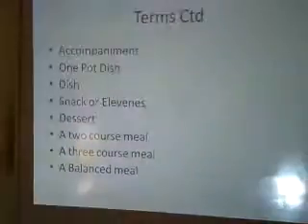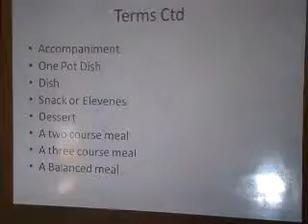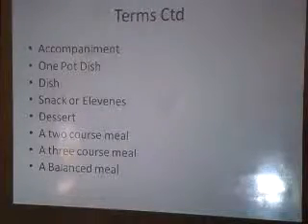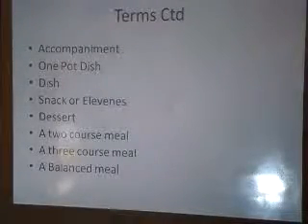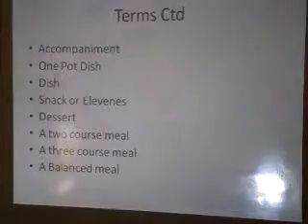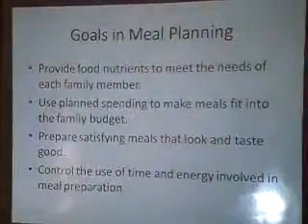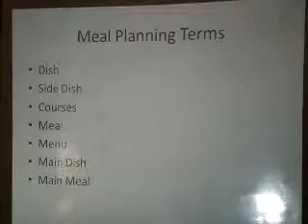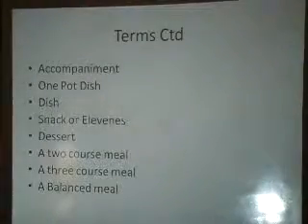L8 Meal planning